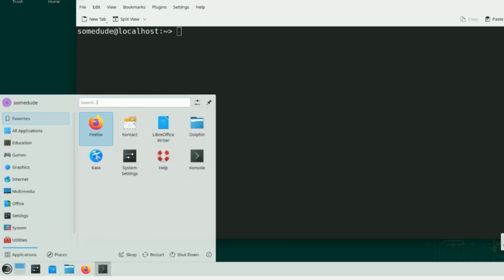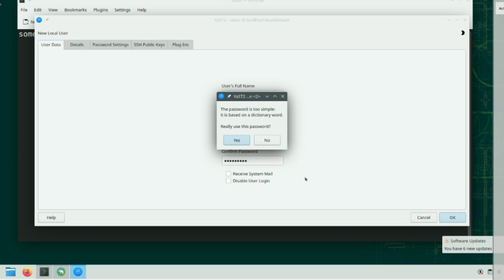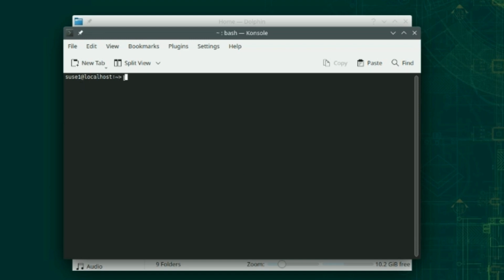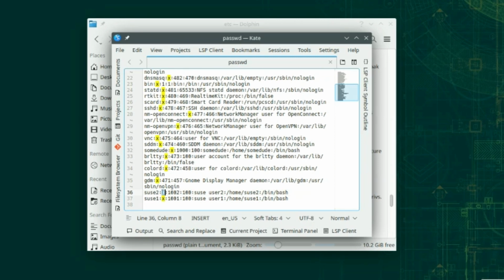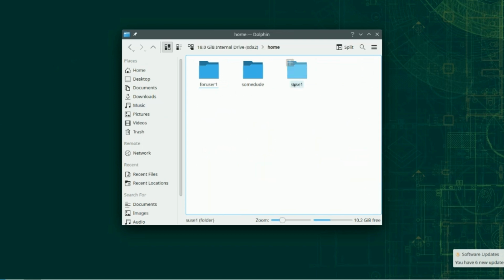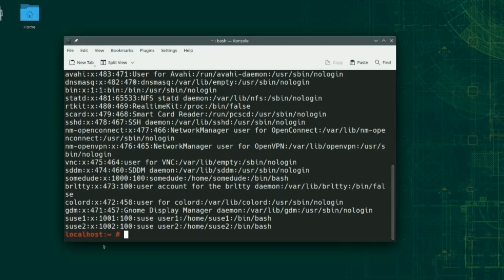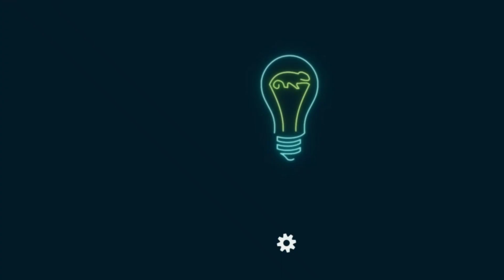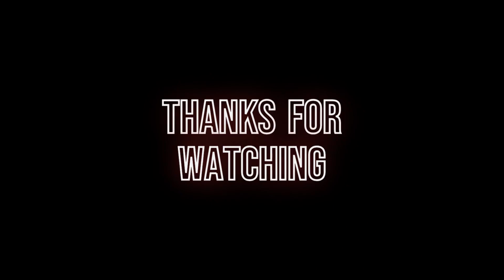Free: Linux 101 Course: Lab 6 pt1 Manage Users, Groups, and Permissions. Add & Remove Users Yast/CLI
Free: Linux 101 Course: Lab 6 part 1 Manage Users, Groups, and Permissions. Add & Remove Users Yast and CLI.

Exercise 1: Create and remove a user account with the YaST User Management module.

Exercise 2 : Add and remove a user from the command line.